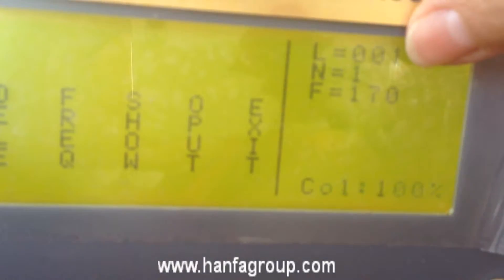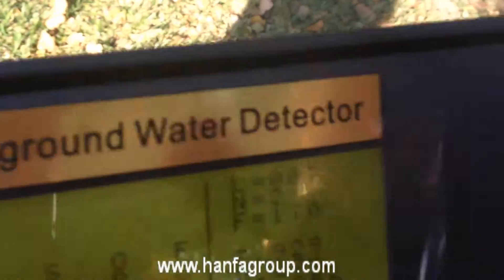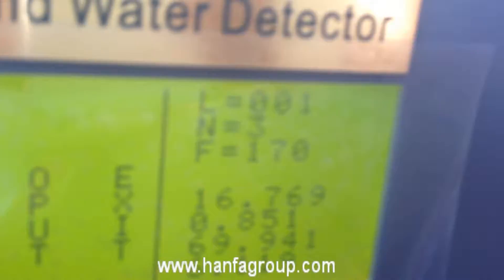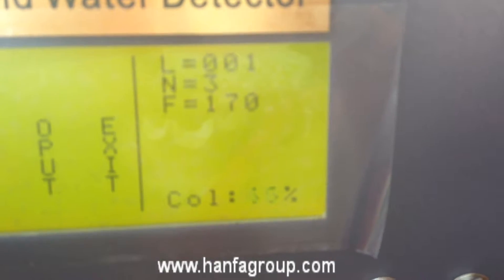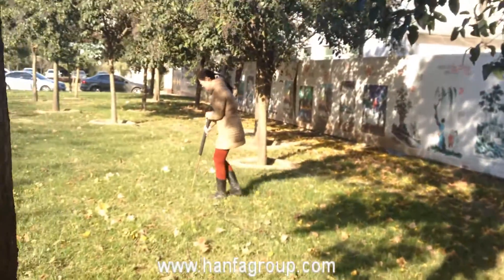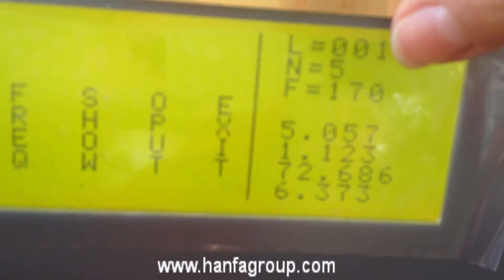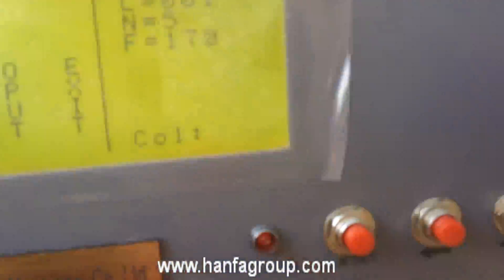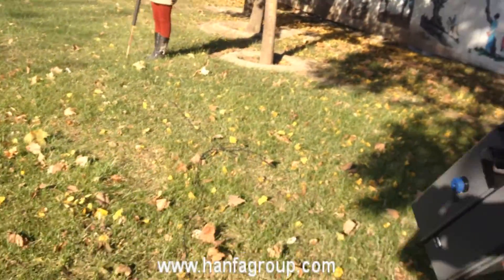The operating video of HFD-C underground water detector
Use relative parameters like resistivity variation produced by benign conductors to find water. It can get water location, depth and outflow etc. It has obvious advantages: low cost, fast,high accuracy, full information, simple operation etc.